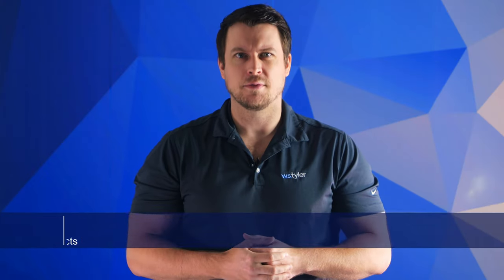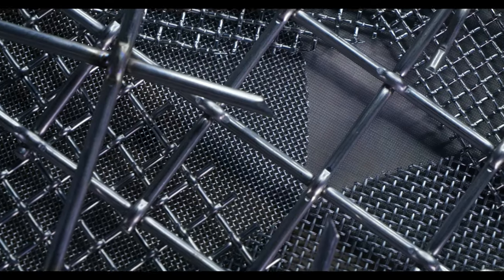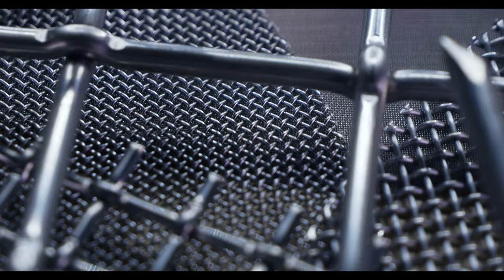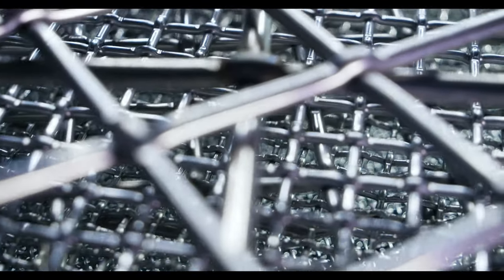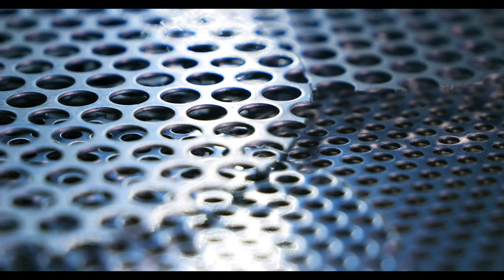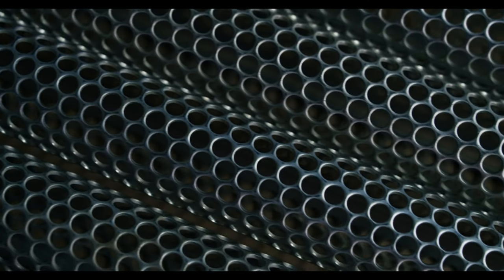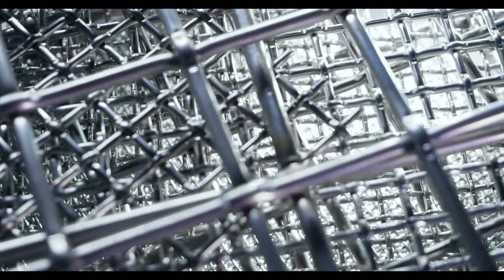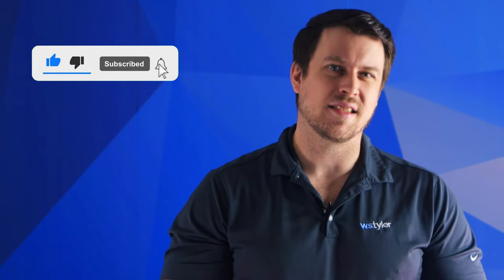Perforated Plate VS Wire Mesh Filters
Not sure how perforated plate and wire mesh filters differ? In this video, Sam Badger gives an in depth comparison to help you make an informed decision.
0:00 Introduction
0:46 What Is a Wire Mesh Filter?
1:16 What Are the Benefits of a Wire Mesh Filter?
1:42 What Are the Drawbacks of a Wire Mesh Filter?
2:08 What Is Perforated Plate?
2:27 How Is Perforated Plate Produced?
3:00 What Are the Benefits of Perforated Plate?
3:24 What Are the Drawbacks of Perforated Plate?
3:50 Outro and Information